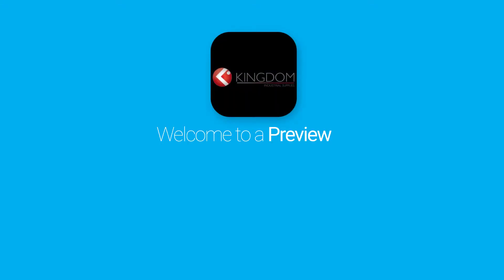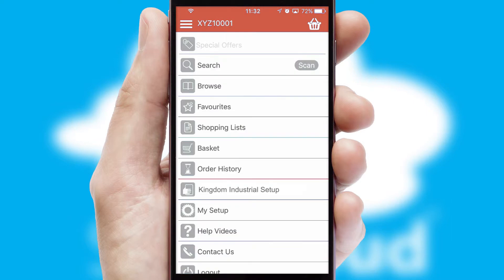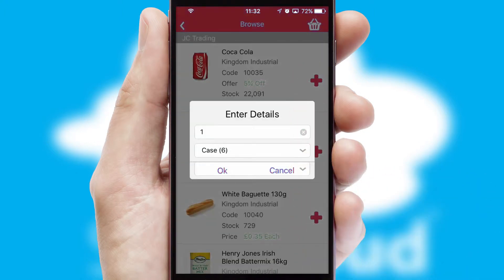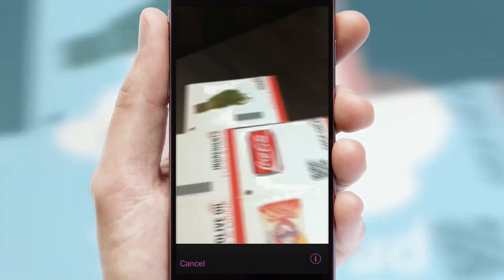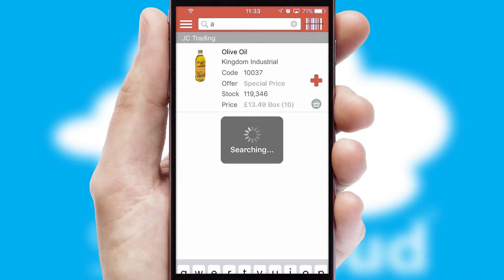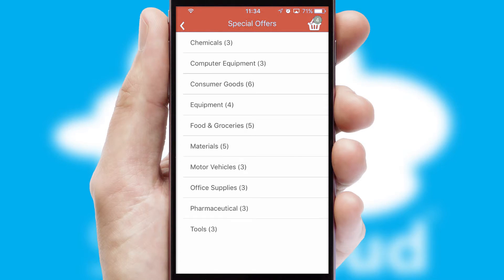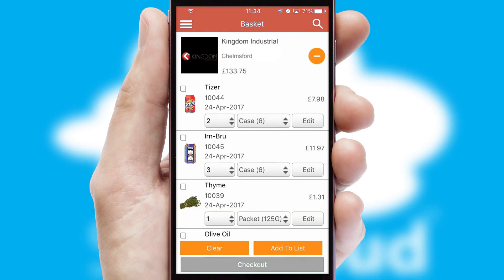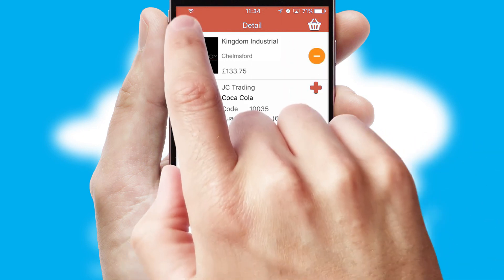Kingdom Industrial Supplies - Mobile App Preview - KIN446W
This is a preview of what a mobile ordering app designed for Kingdom Industrial Supplies and powered by SwiftCloud could look like. This video has been prepared specifically for the team at Kingdom Industrial Supplies and not for general marketing purposes.